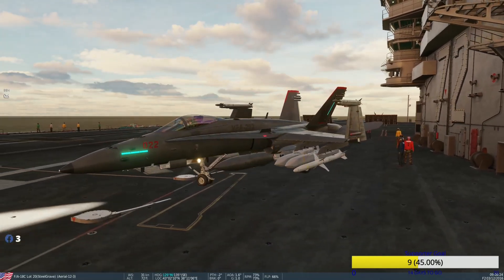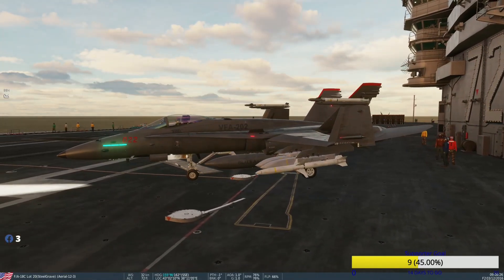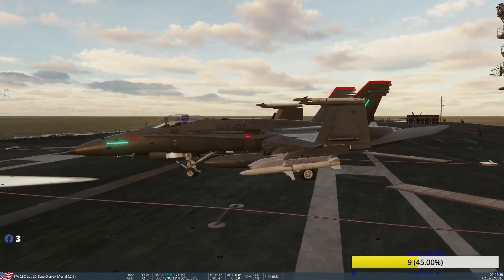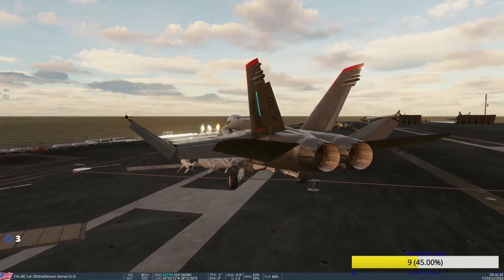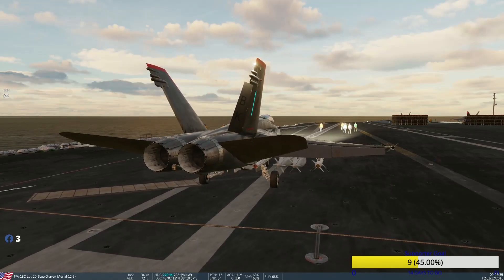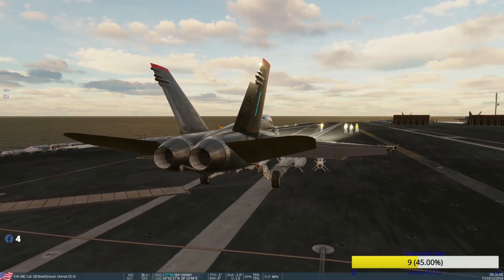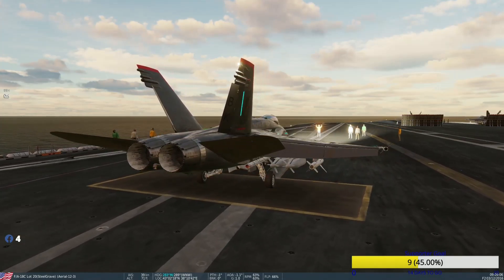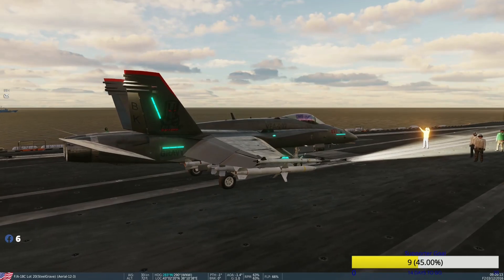DCS - Steel rolling to CAT3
VFA 202 Black Knights / Sosage Gaming:  Sosage Cam on "Steel" Footage.